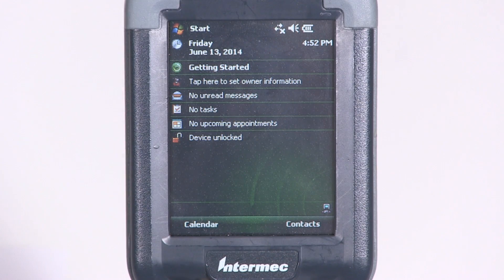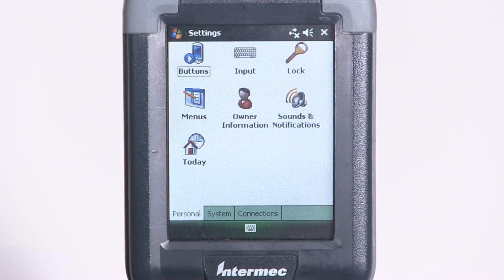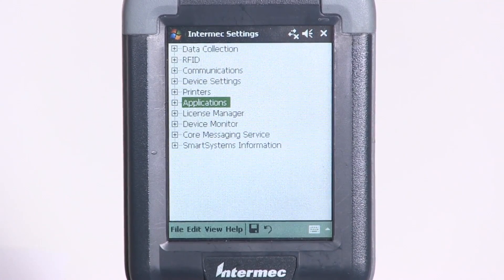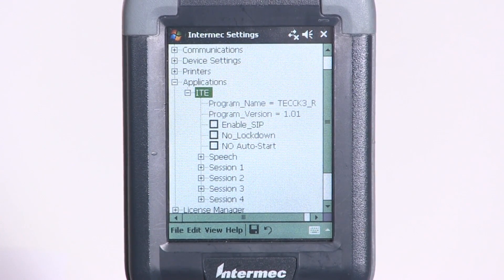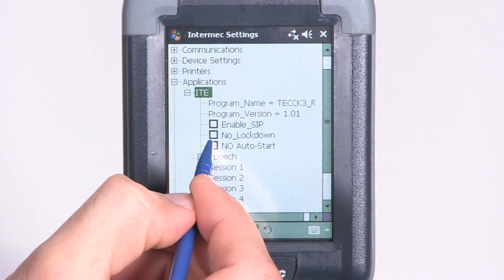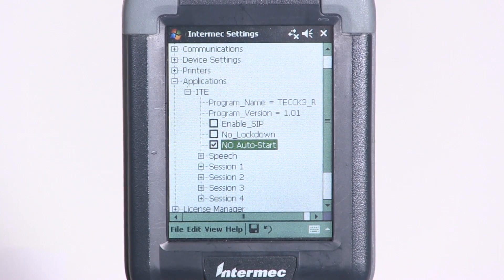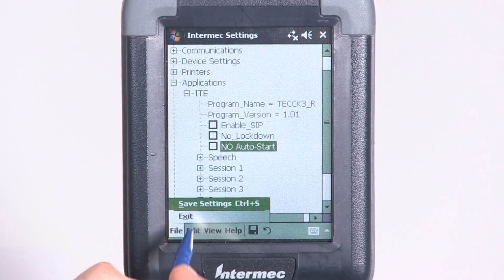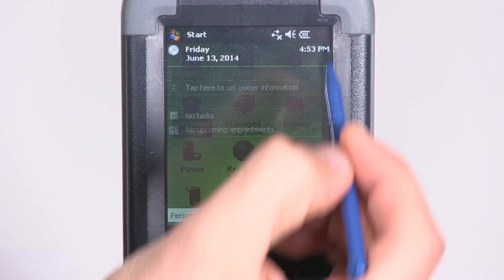Intermec CK3 ITE Configuration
Learn how to enable/disable the Intermec Terminal Emulator on your Intermec CK3 device.